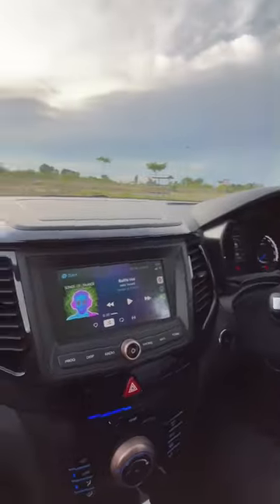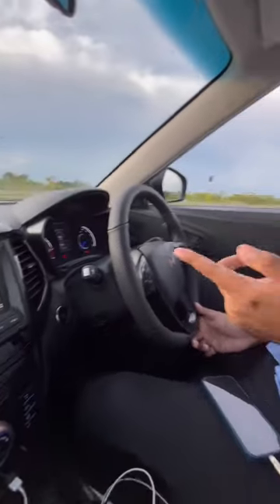Mahindra XUV400 Audio System Test - Better Than Nexon EV? MotorBeam